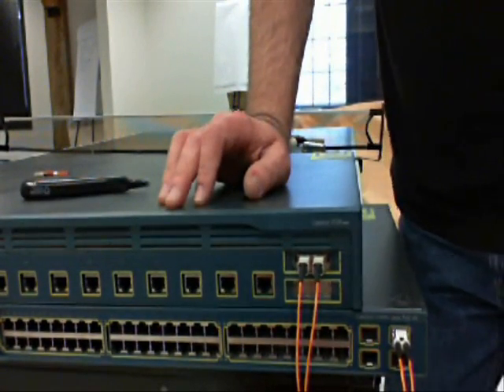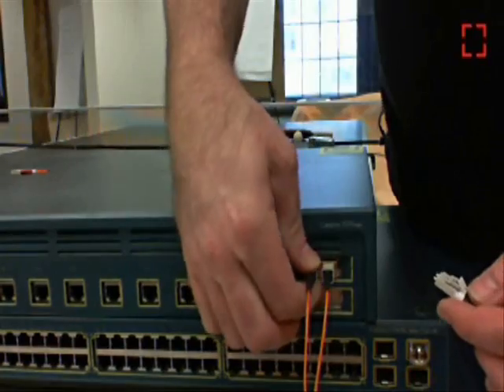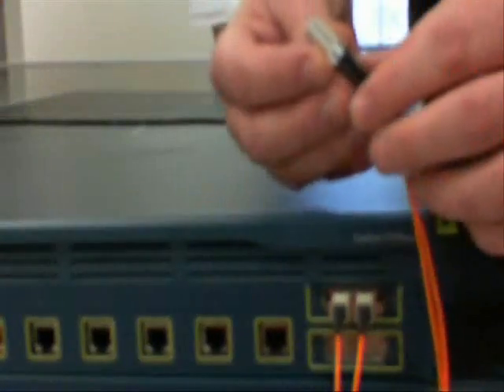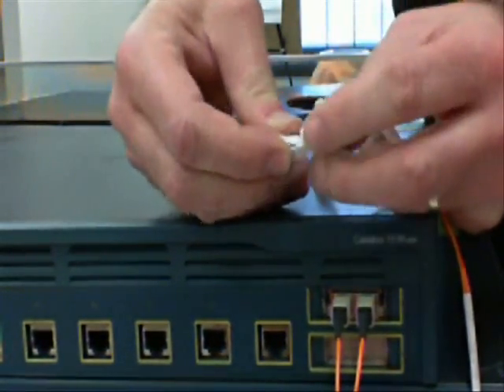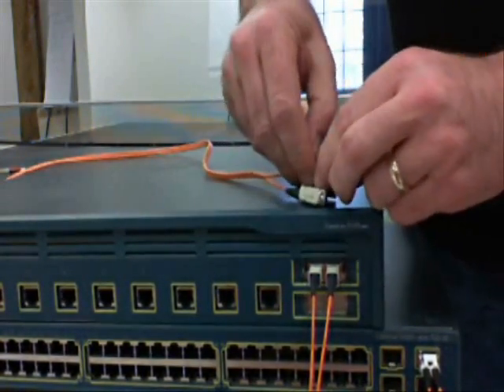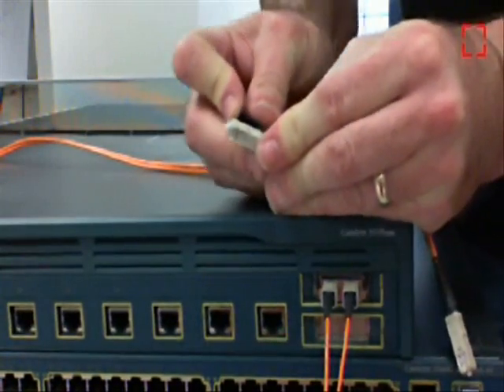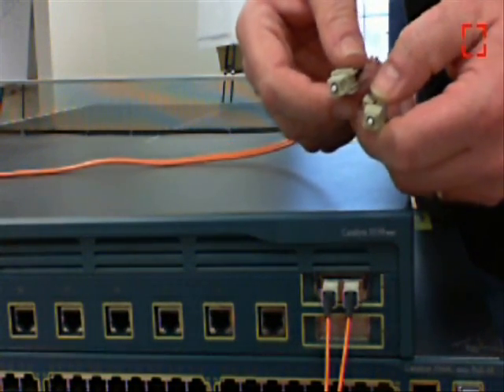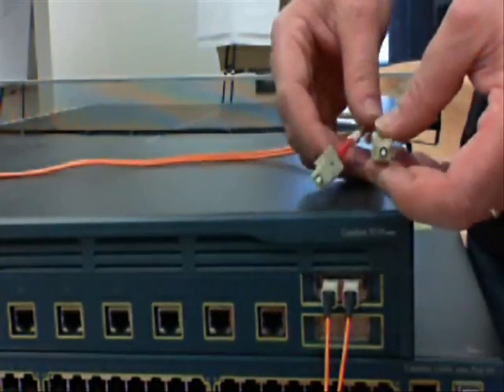How to Cross Over Fiber Cables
How troubleshoot no Fiber Link by cross over Fiber optic cables.  This was done on Cisco gear but is the same for other vendors.  This will fix issues when the transmit of one port is connected to the transmit of the other port on point-to-point link.